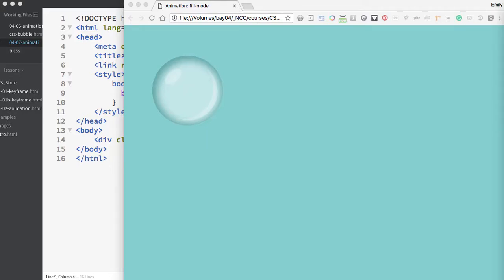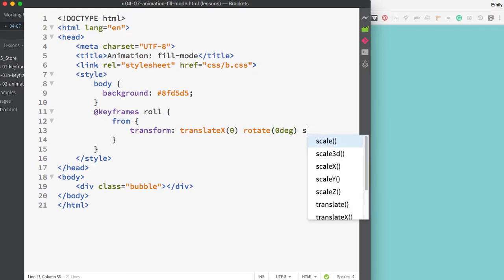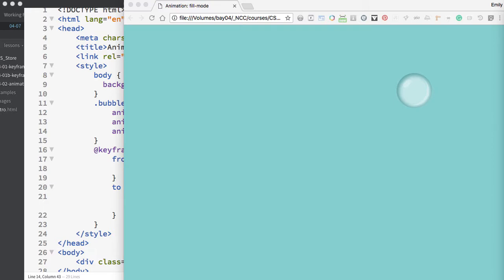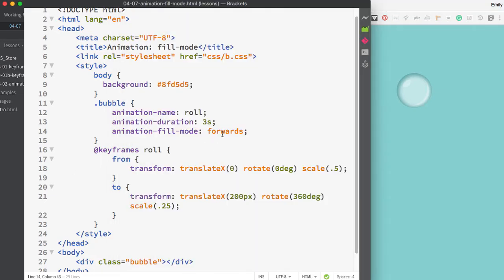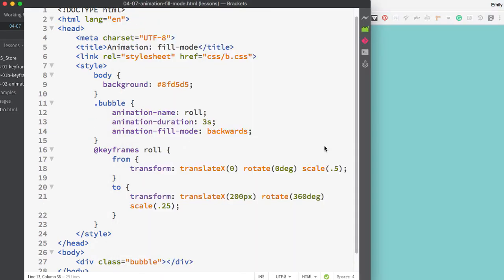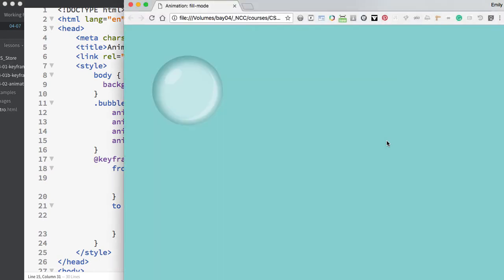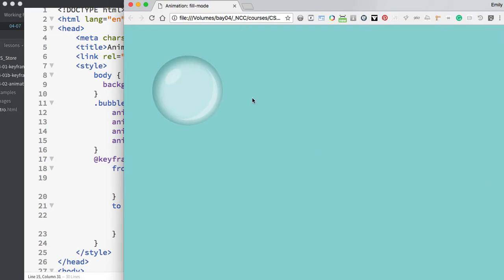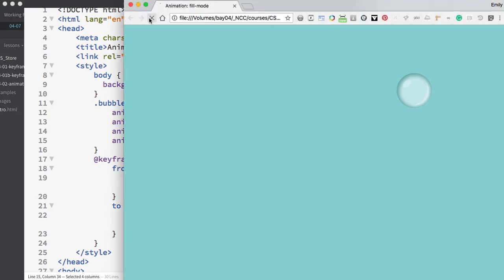CSS Animation 30 - animation fill mode